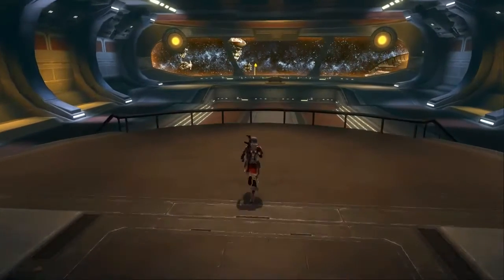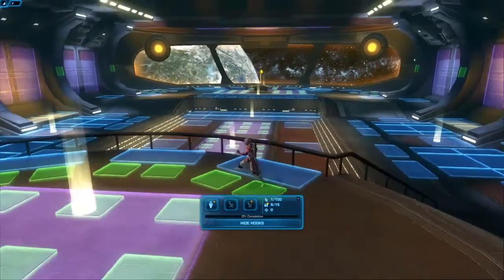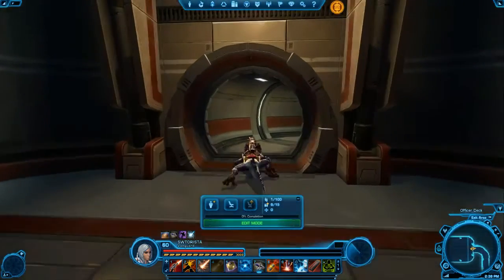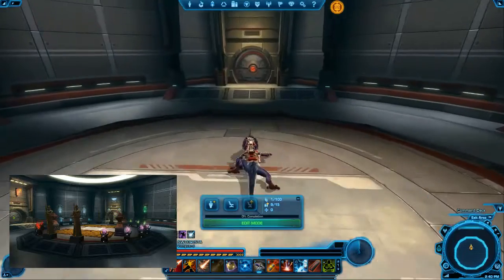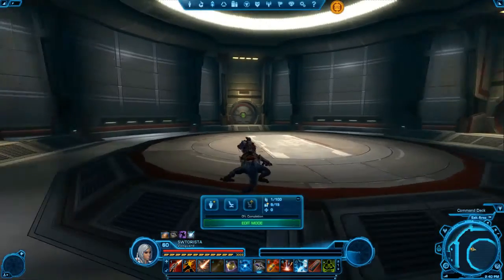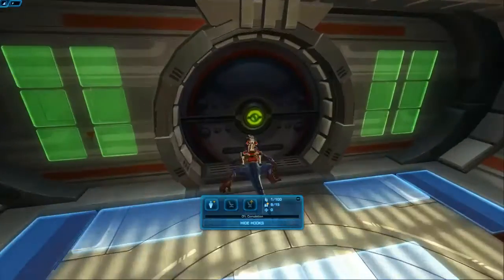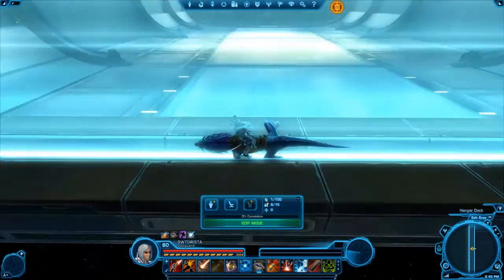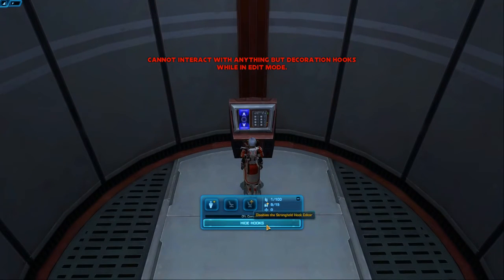SWTOR Republic Guild Flagship Guide and Tour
-- TABLE OF CONTENTS --
00:45 Initial Unlock and Bridge
3:48 Officer Deck
5:00 Command Deck
6:25 Command Deck Room
7:38 Crew Deck
8:06 Crew Deck Rooms
9:39 Hangar Access
10:04 Hangars
11:34 Engineering Deck / Engine Room